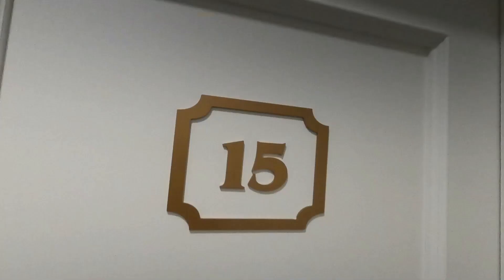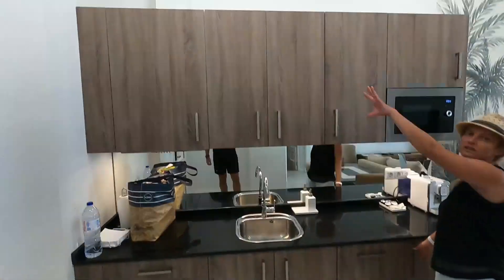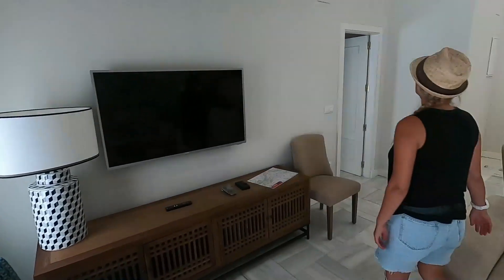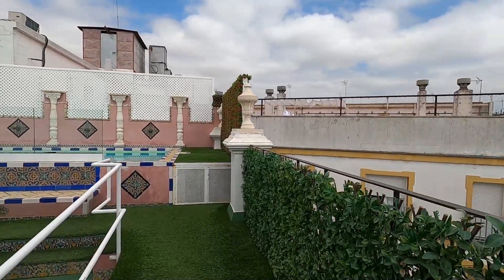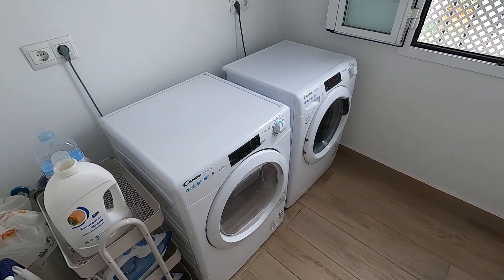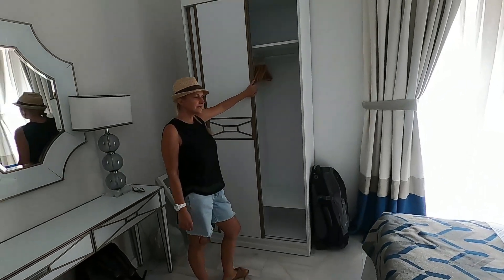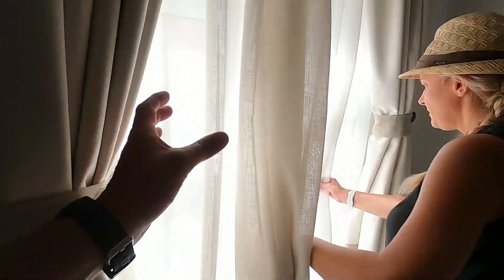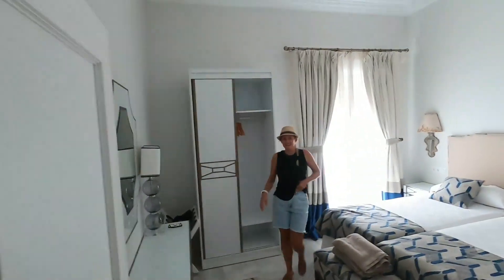SEVILLE Spain | ABREU SUITES stay - SPAIN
We loved our stay in Abreu Suites in Seville.. We really enjoyed the comfort and location of the stay.

We are Aneta & Ollie… We made a huge life change in 2021 which has enabled us to take a couple of years off and travel. We have set a goal to be out of Australia for 12 months. We left Home on June 15th, 2022, and do not plan to return until July 2023. Over this time, we will travel over 25 Countries and 5 Continents.
There will be laughs, love and a whole bunch of fun along the way!
Our plan is to visit:
1. Singapore
2. Malaysia
3. Thailand
4. Norway
5. Greece
6. Morocco
7. Spain
8. Andorra
9. Portugal
10. Turkey
11. Bulgaria
12. Romania
13. Italy
14. Slovenia
15. Austria
16. Poland
17. Germany
18. Liechtenstein
19. Vatican City
20. San Marino
21. Cuba
22. Mexico
23. USA
24. South Korea
25. Taiwan
26. Vietnam
27. Philippines
28. Indonesia